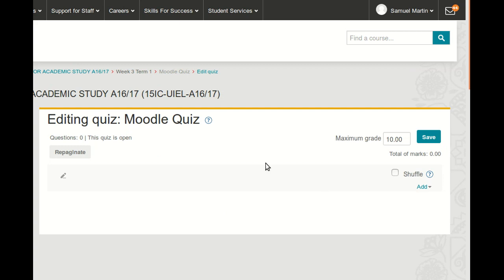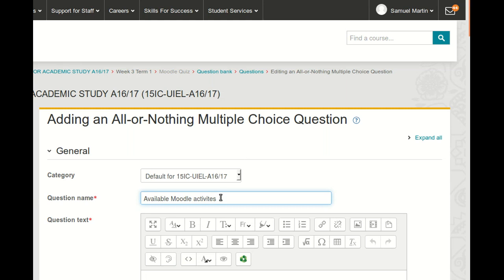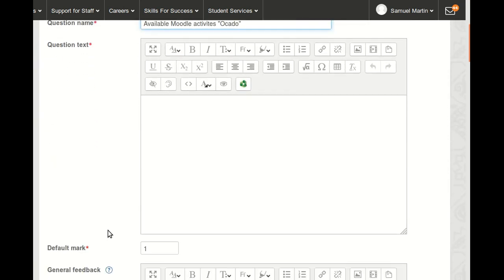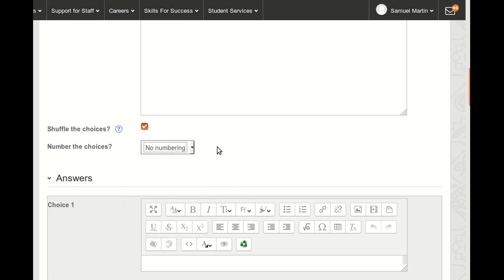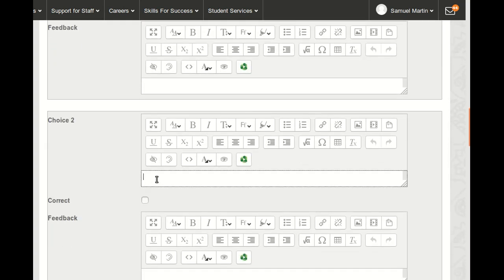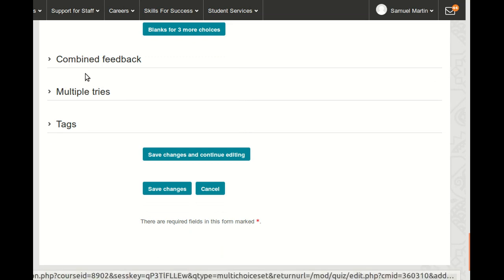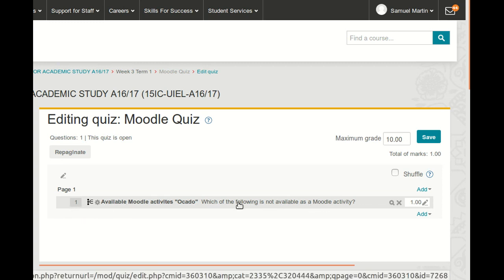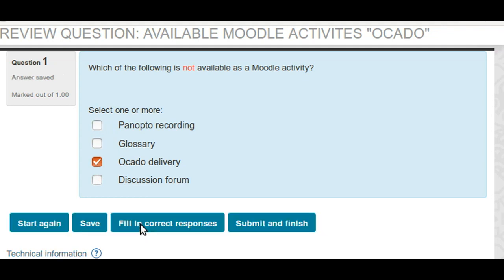Multiple choice quiz question